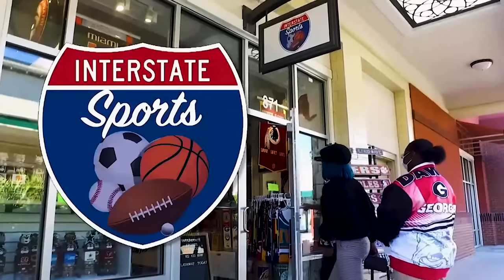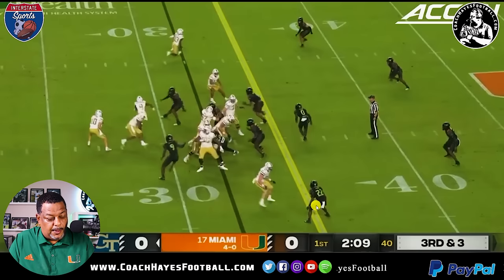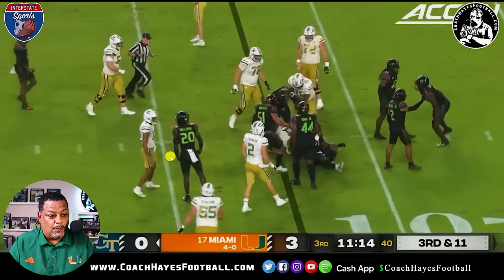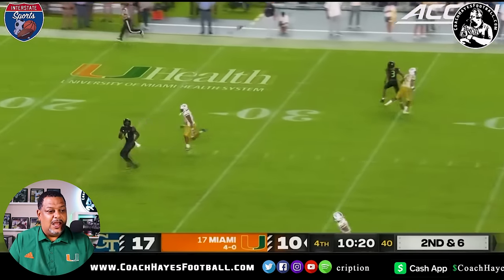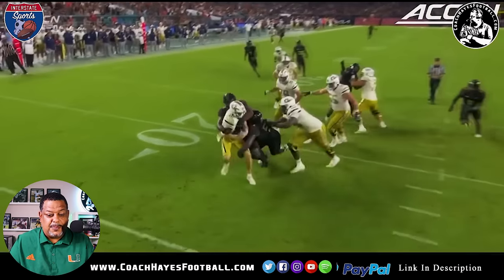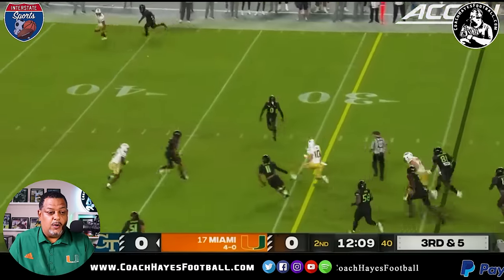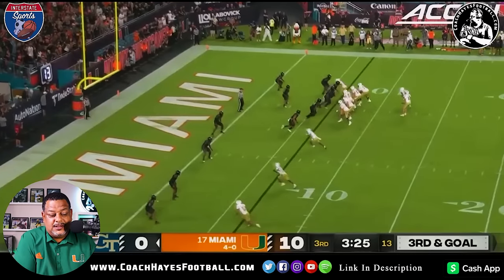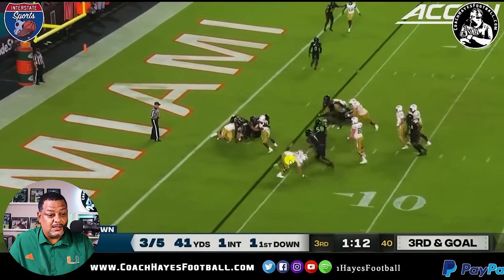Miami Hurricanes vs Georgia Tech Yellow Jackets | GoodBadUgly Film Review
This is the film review of the Good, Bad, & Ugly play of the Georgia Tech Yellow Jackets vs the Miami Hurricanes.